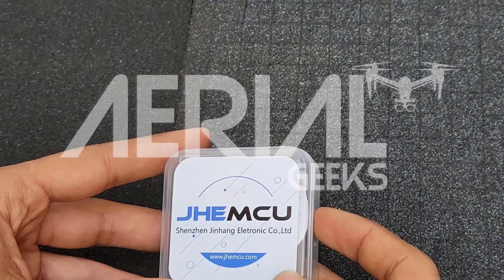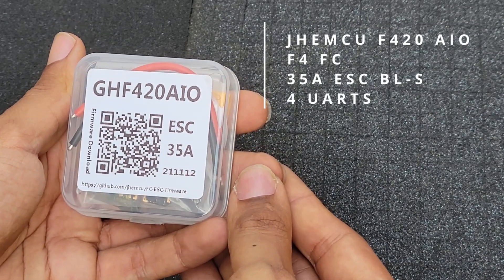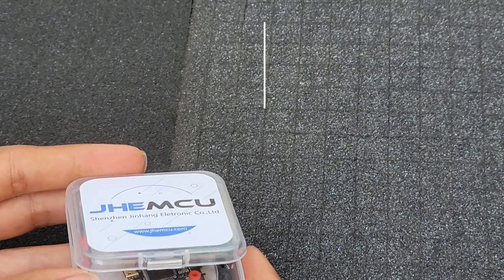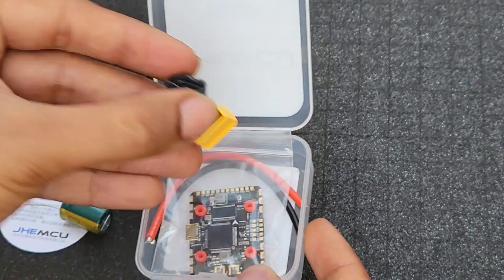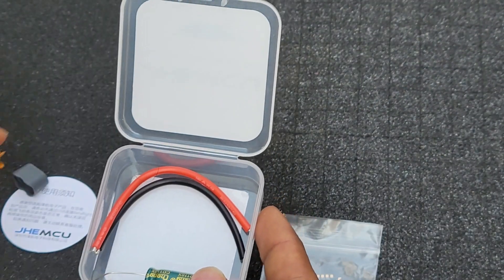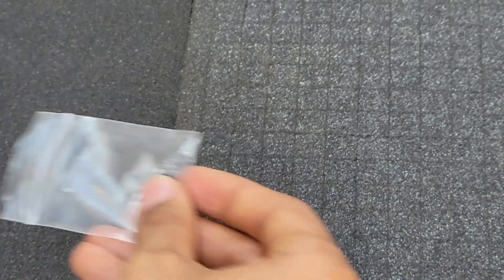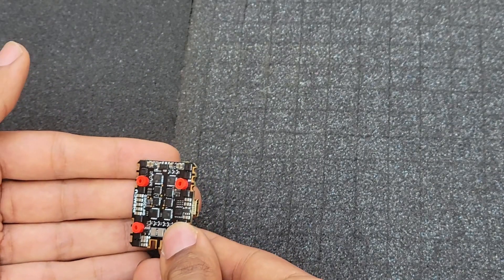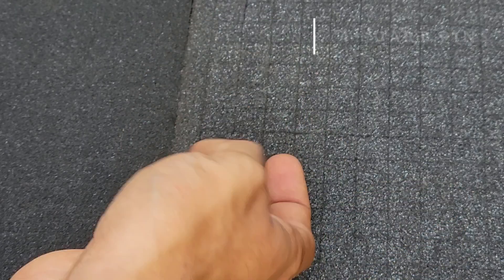JHEMCU F420 AIO Review and Flashing Guide.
A short review of the F420 all in one board with 35A BL S ESC.

Flashing guide to fix gyroscope orientation.

Download FC firmware from above link.
Copy code from GHF420AIO.txt and paste in CLI.